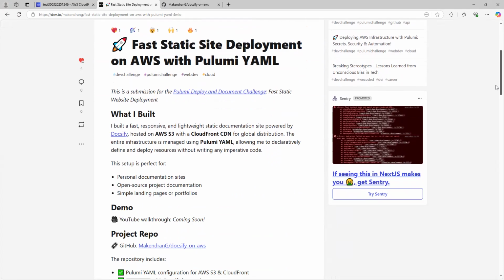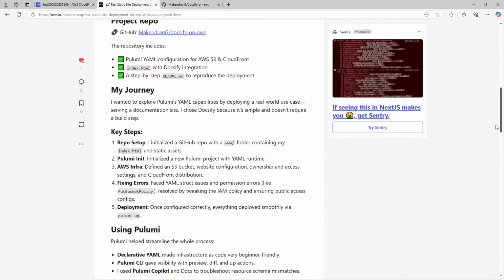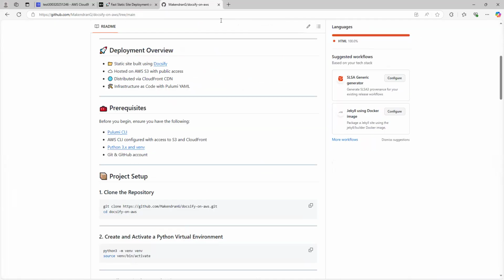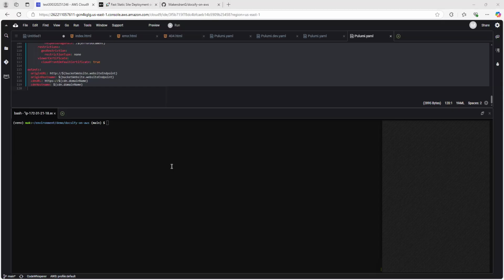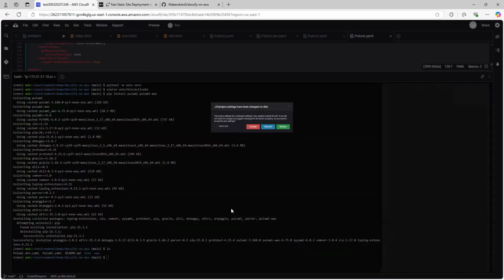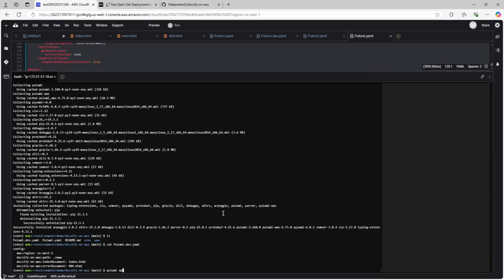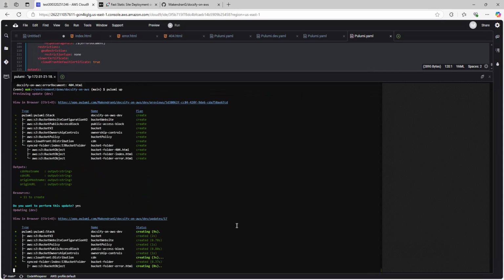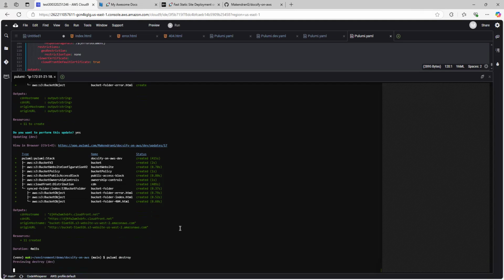Deploy a Static Docsify Site on AWS S3 + CloudFront using Pulumi YAML | Full Guide with Fixes 🚀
Learn how to deploy a blazing-fast static site using Docsify, hosted on AWS S3 and delivered globally via CloudFront — all with Pulumi YAML!

This video walks you through:
- Creating and configuring your infrastructure using Pulumi YAML
- Hosting a Docsify-powered site on S3
- Setting up a CloudFront CDN for global delivery
- Fixing common 403 AccessDenied errors related to S3 bucket policies